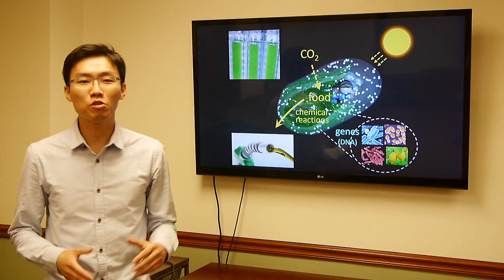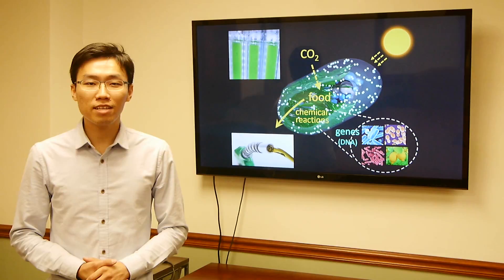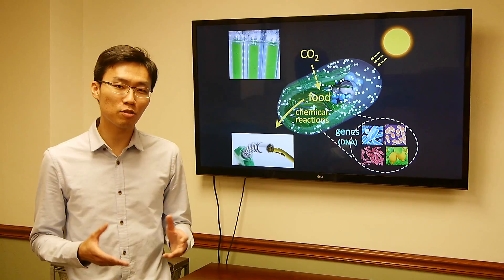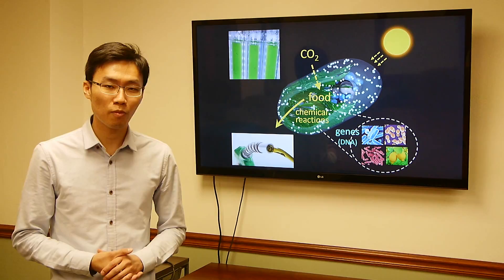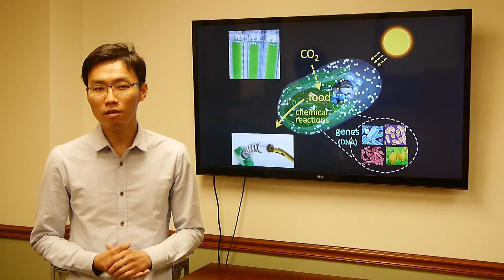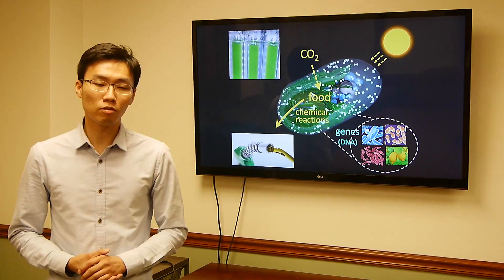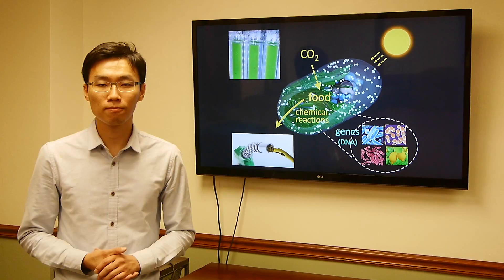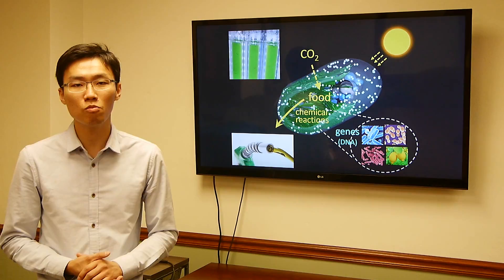3MT Competition - Po-Cheng Lin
Turning Bacteria into Factories: Microbial Production of Fuels From Carbon Dioxide

Po-Cheng Lin

Department of Energy, Environmental & Chemical Engineering
Washington University in St. Louis